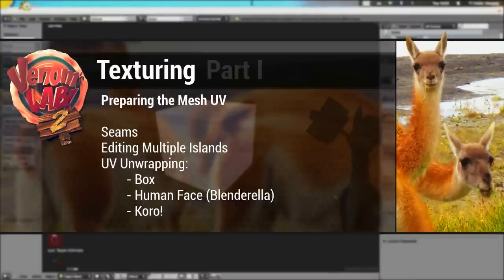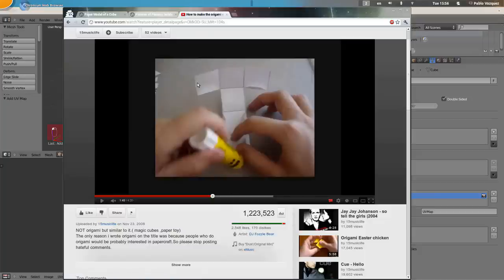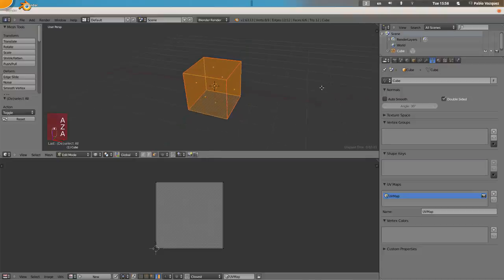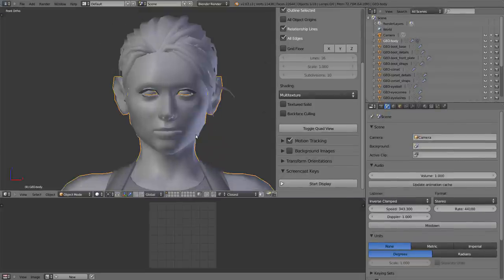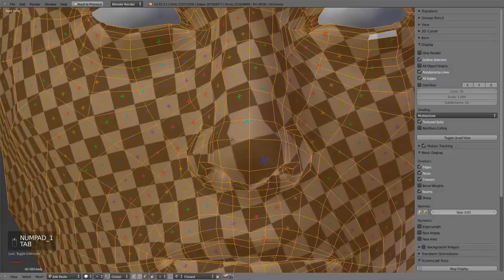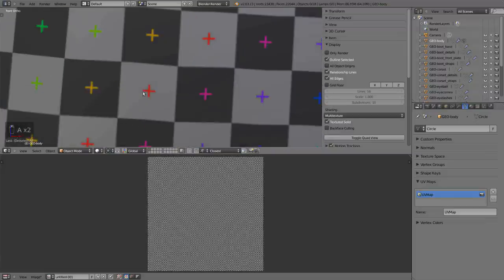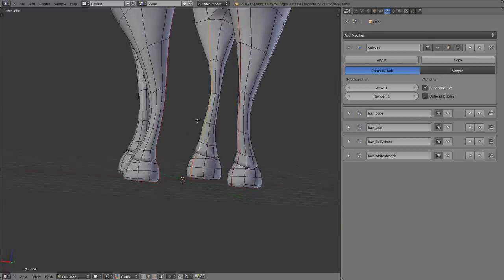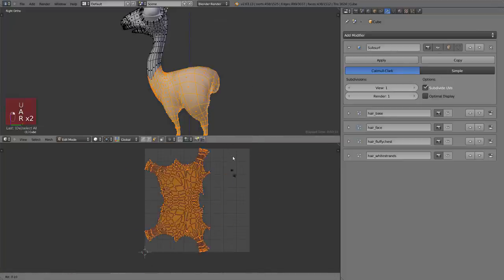Venom's Lab 2 - 13 Preparing the UV